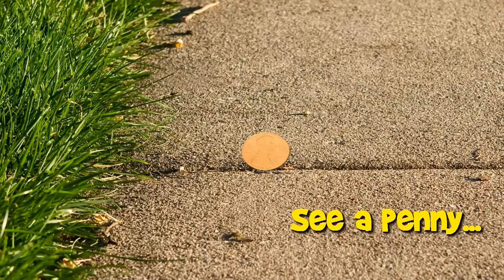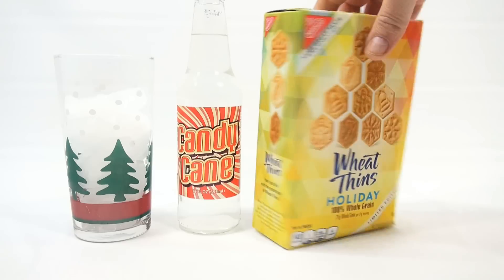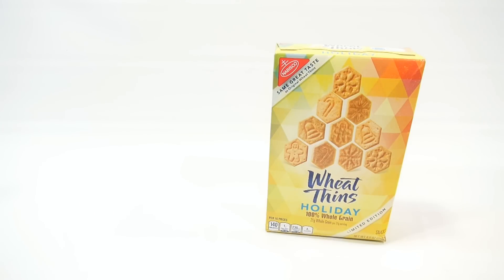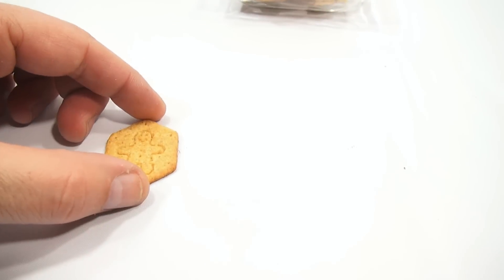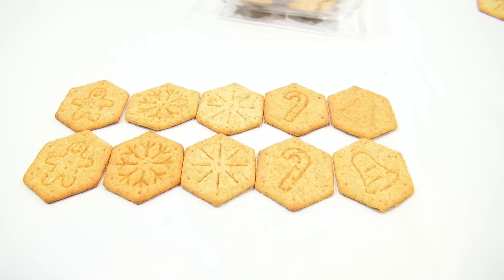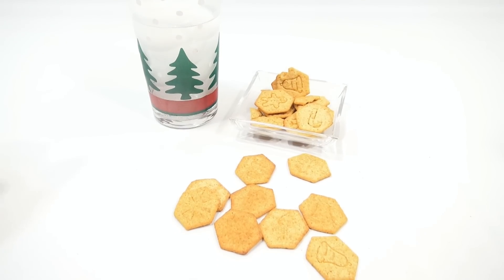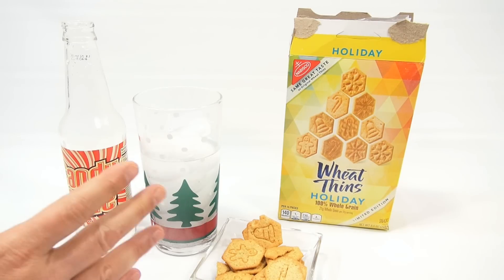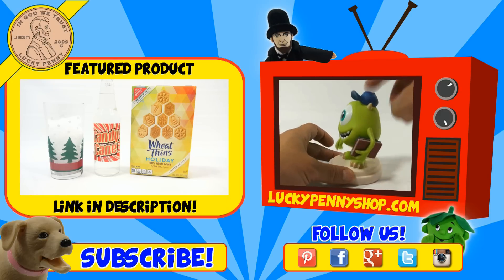Holiday Wheat Thins and Candy Cane Soda...Snack Time!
​​​Time for a Christmas snack tasting!  The candy Cane Soda tasted like a candy cane!  I wish I had some cheese with my crackers.

Lucky Penny Thoughts: It is always fun to try new things in a video.  Today I got to try a Candy Cane Soda from Orca and the Holiday Wheat Thins.  I like to sort them all out to look at the different shapes and then eat!  These were both really good.  Do you have a special holiday snack?

Later!
LPS-Dave

▶▶ Product Info
Holiday Wheat Thins and Candy Cane Soda